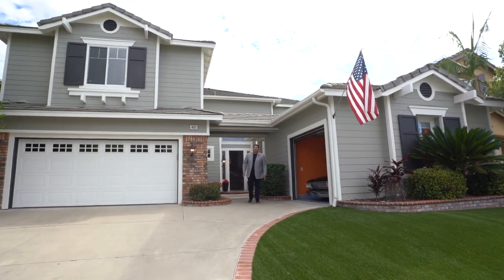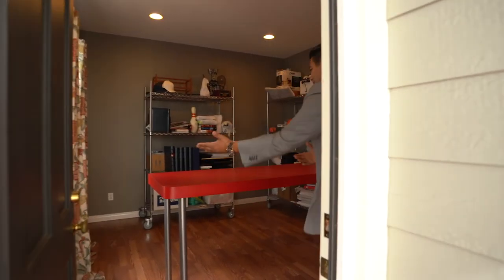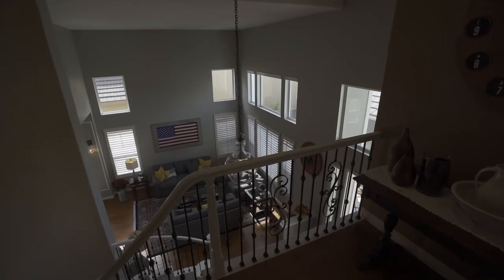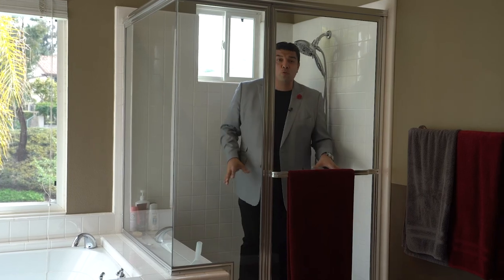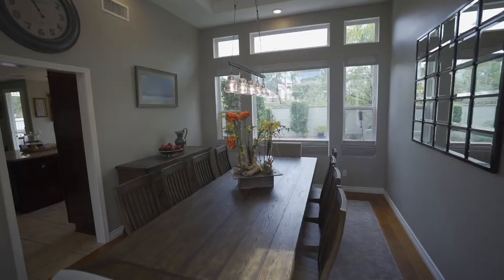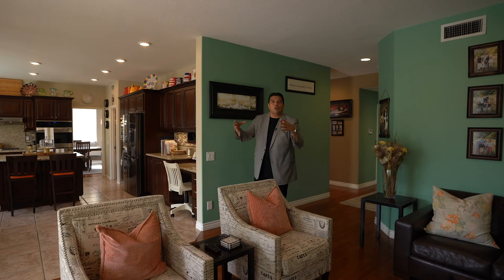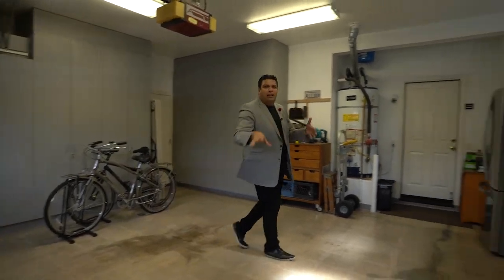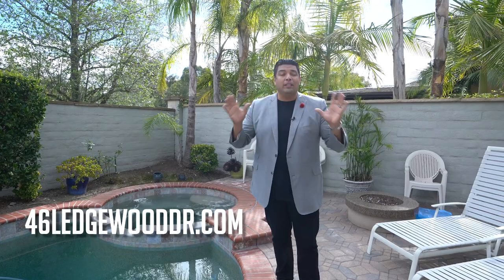Your Relaxation OASIS Awaits | Rancho Santa Margarita, CA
This Las Flores home located in the tranquil city of Rancho Santa Margarita has an abundance of comfy living space for entertaining in the backyard, relaxing in the luxurious master bathroom, or lounging by the pool and soaking up the Orange County lifestyle. Situated on a quiet cul-de-sac, this 5 bedroom/4.5 bathroom home offers 3,445 sq ft of living and entertaining space as well as an additional detached casita with garage! It also has access to the Las Flores community pool complex.

Frank Del Rio
DRE# 01321550
Coldwell Banker